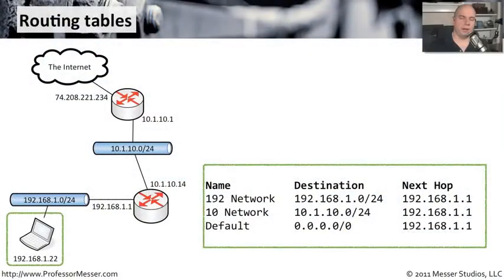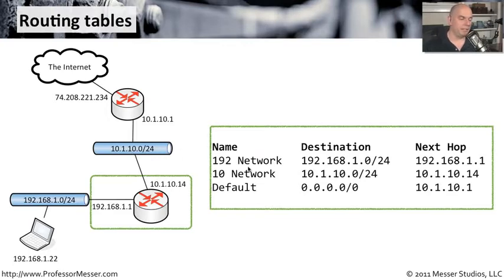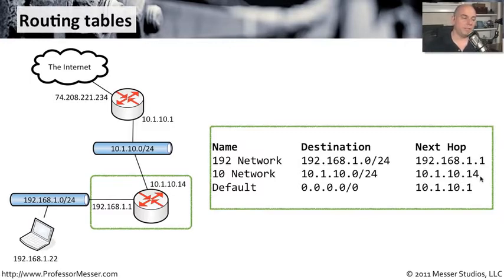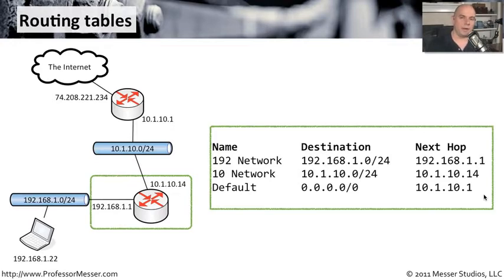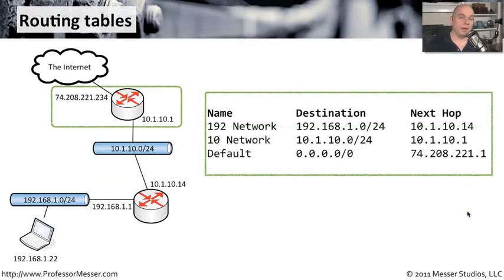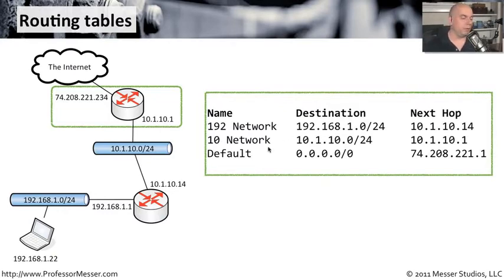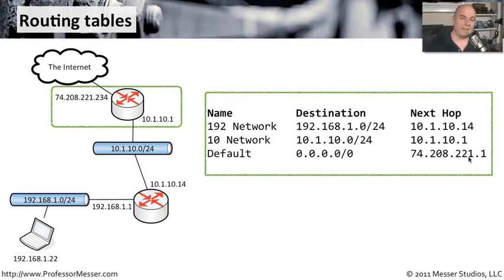Configuring Routing Tables CompTIA Network+ N10 005 2 1